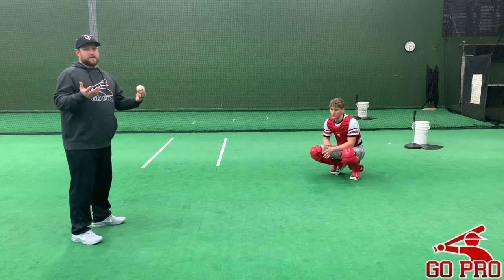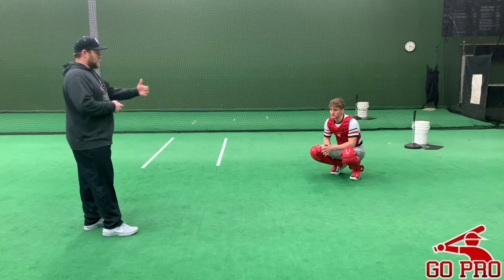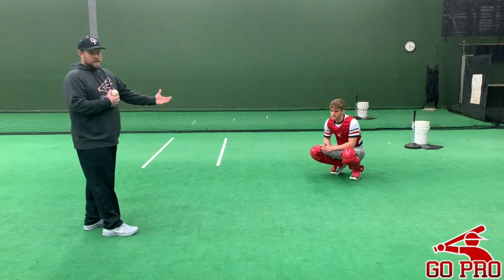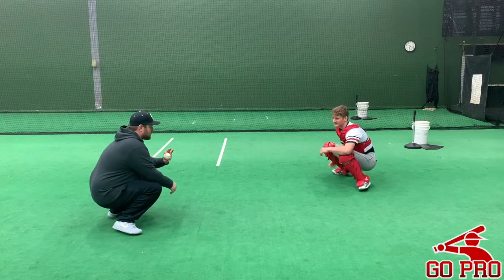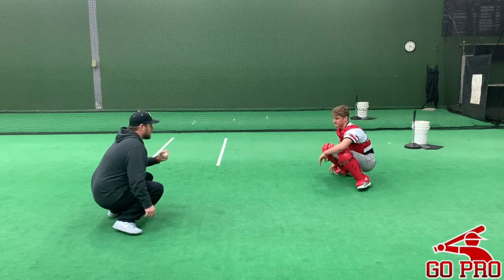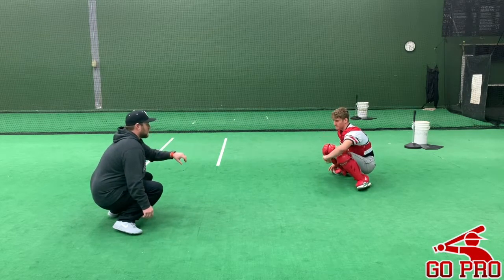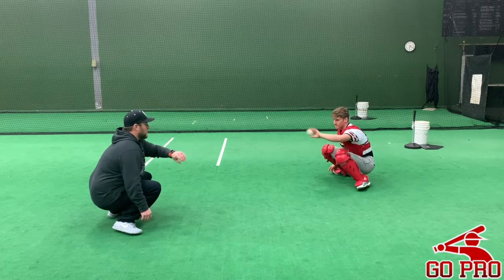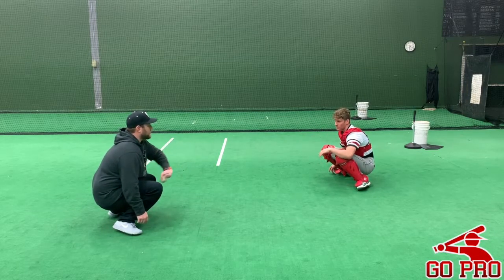Catching 1.3 - Receiving